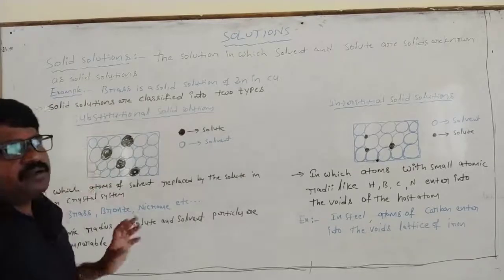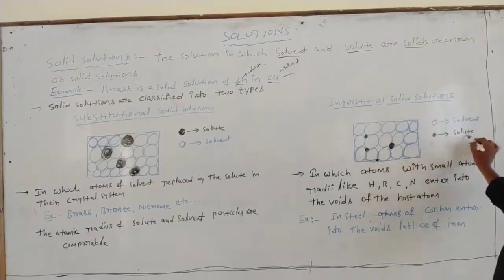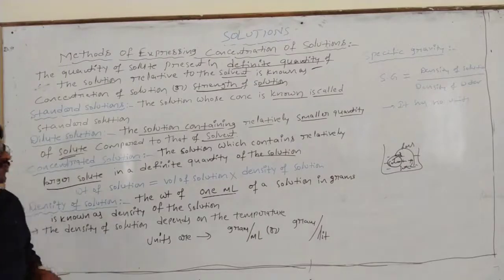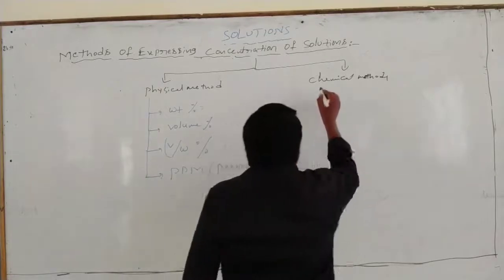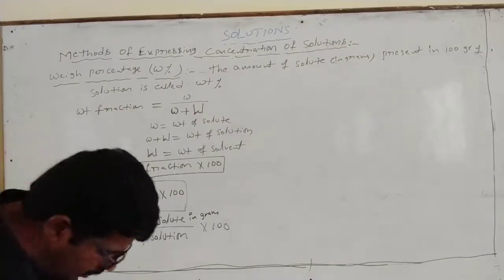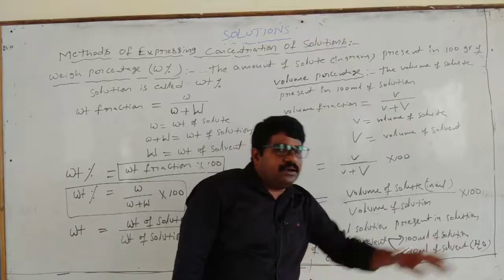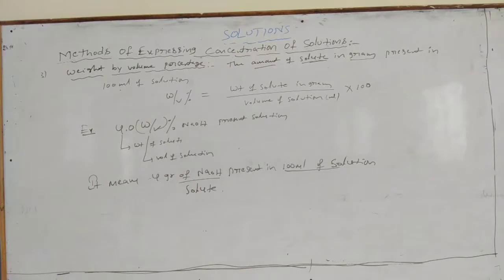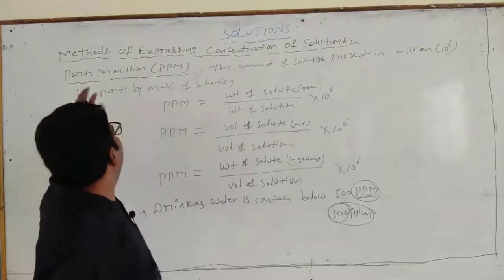Solutions | Part-2 | Chemistry| NEET & MAINS | Detailed explanation by our faculty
Solutions | Part-2 | Chemistry| NEET & MAINS | Detailed explanation by our gitam junior college faculty.